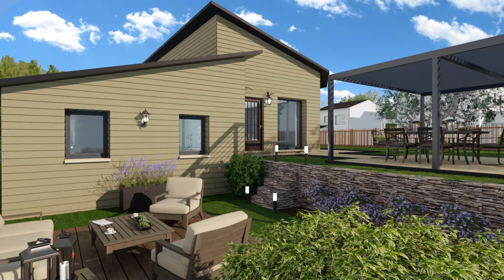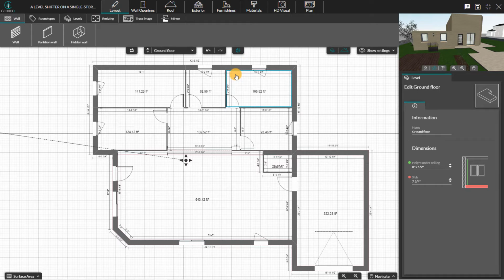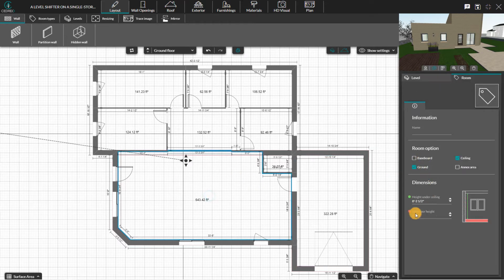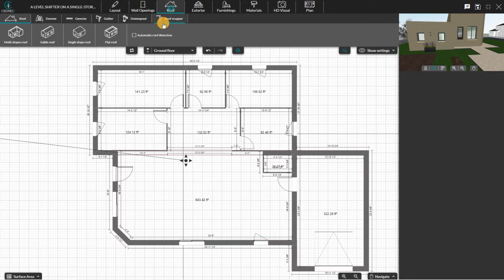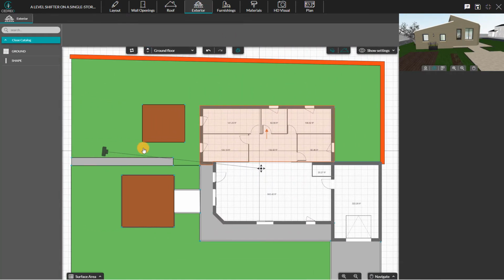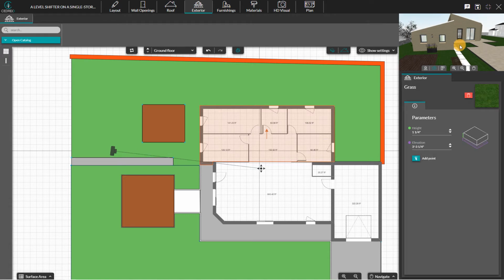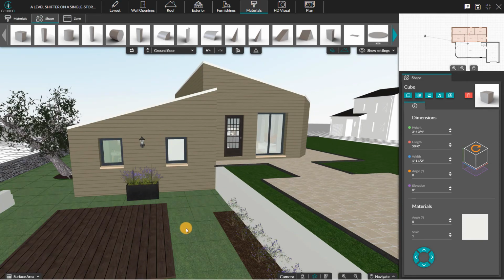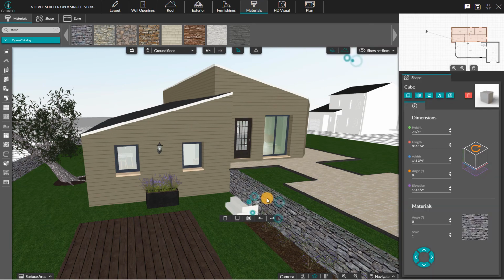[Cedreo Tutorial] How to Create a Level Shifter on a Single Storey House?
To create one-story homes with level offsets, several adjustments are needed: level height, slab height, and elevation of exterior areas. The point in video to learn quickly.